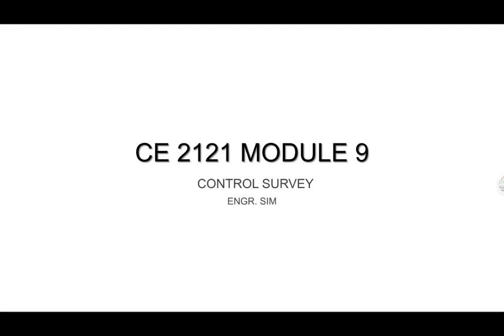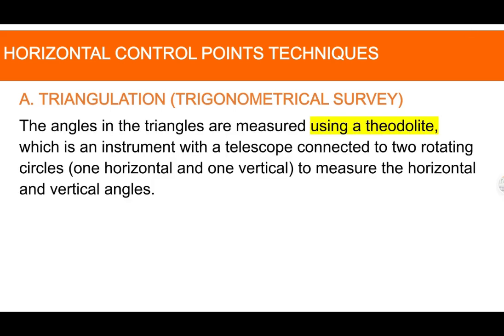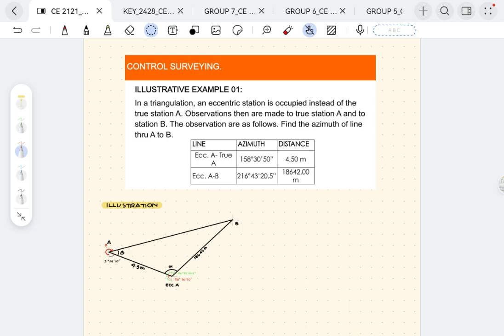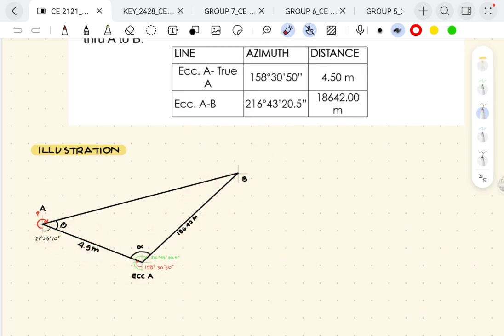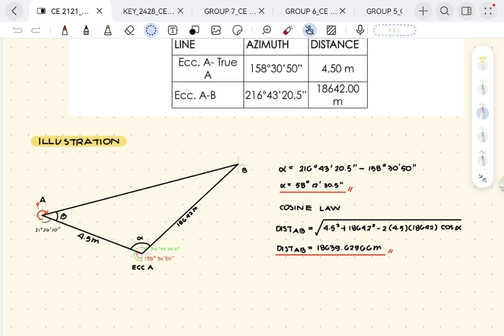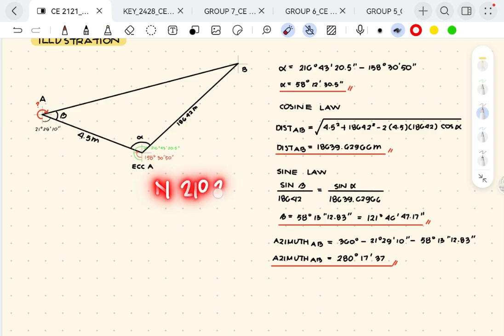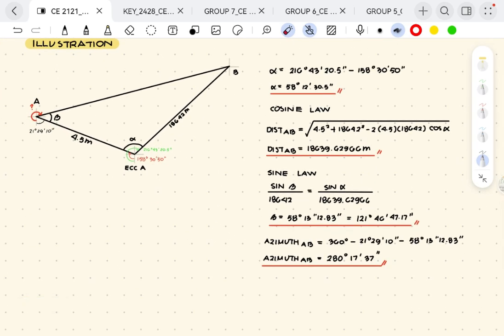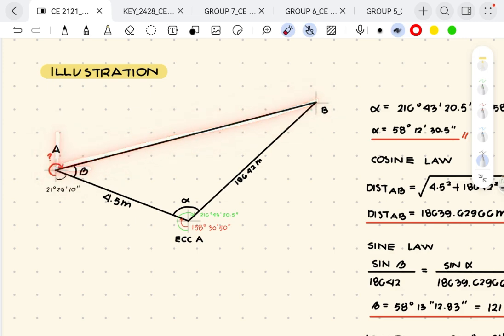Control Survey Part 1 | Elementary Surveying | Fundamentals of Surveying